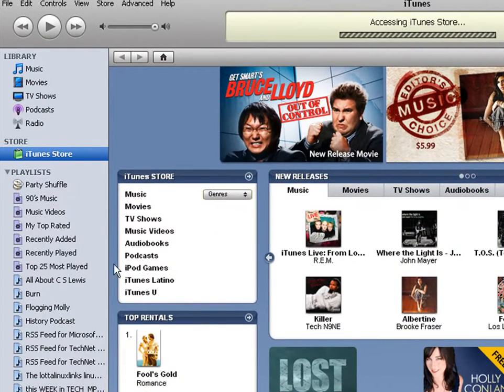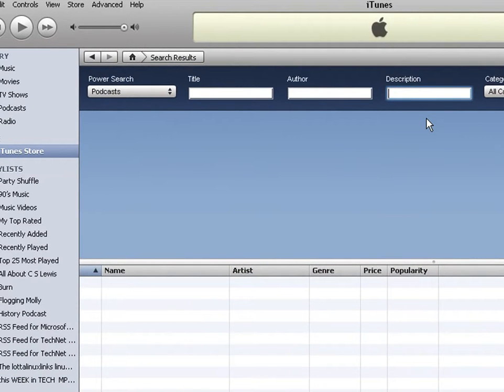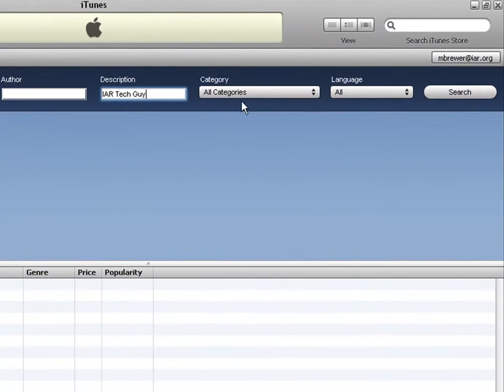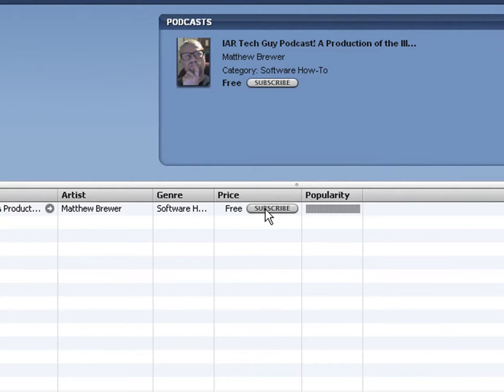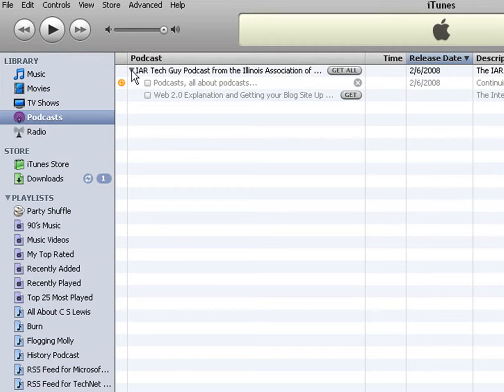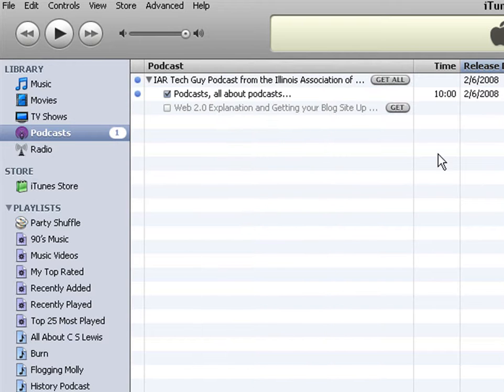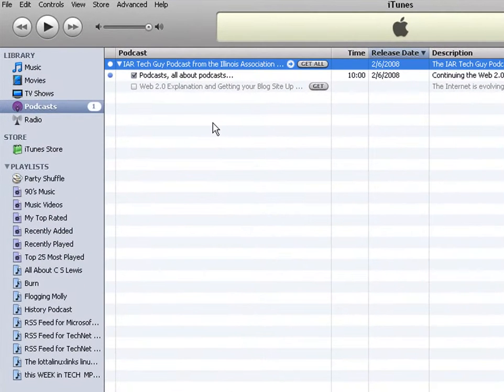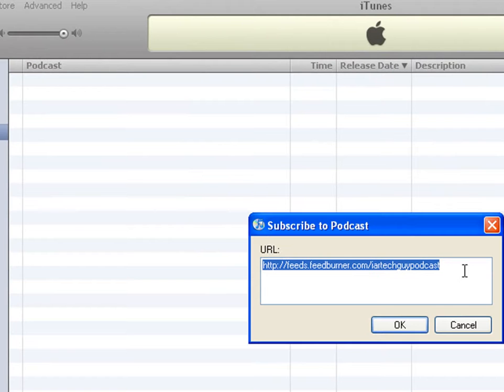Subscribing to Podcasts in iTunes